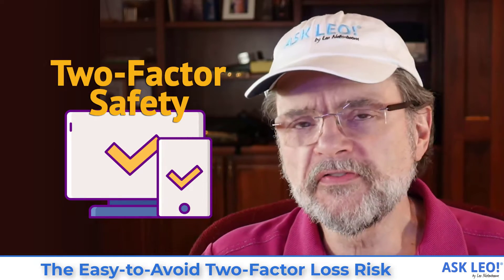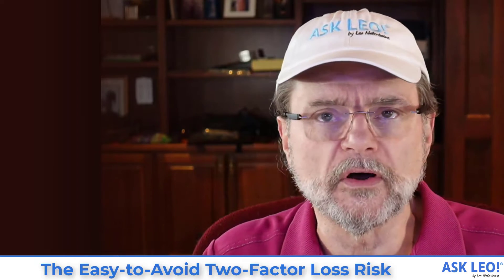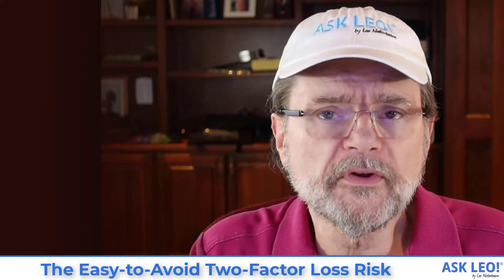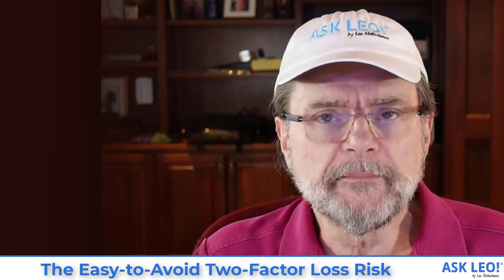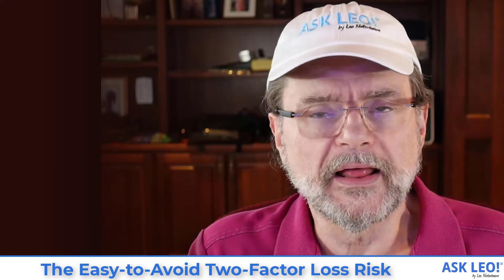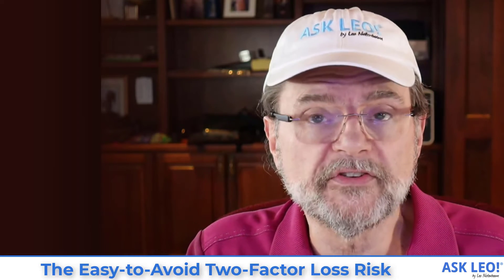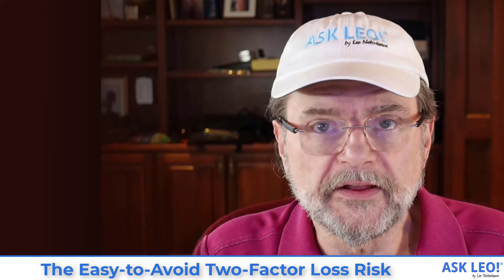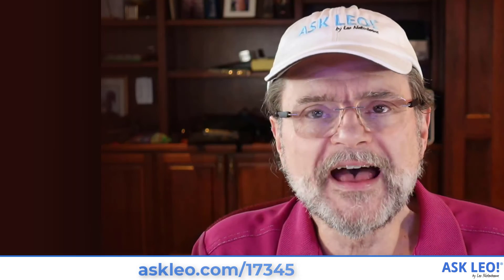The Easy-to-Avoid Two-Factor Loss Risk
✳️ Two-factor authentication is an important tool to keep accounts secure, but prepare for losing the second factor so you don't lose your account.

Two-factor authentication adds “something you have” (like a key fob, app, or mobile number) to “something you know” (your password) to allow you to sign in. You could lose your second factor, so it’s important to set up the recovery options offered by the online service to be able to get back in without it. Keeping the recovery options safe, secure, and up-to-date allows you to safely rely on the additional security of two-factor authentication while knowing you have a way back in should something happen.

Chapters
0:00 Two-factor
0:34 Something you have
0:53 Losing your second factor
1:28 Setting your recovery options
2:10 Two factor recovery codes
2:36 Approval codes
3:32 Account recovery process you
4:39 Set your new two-factor